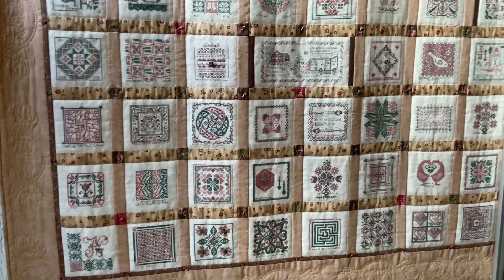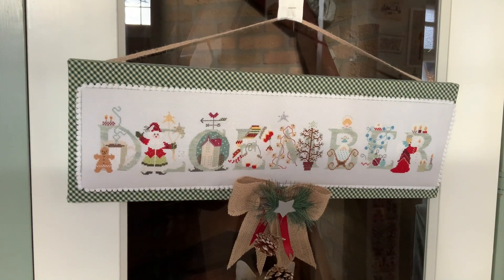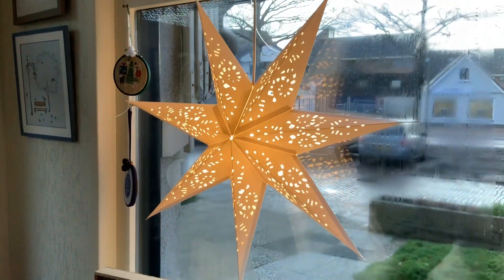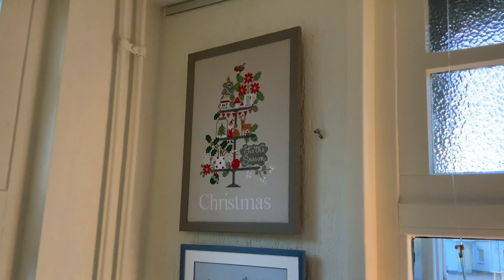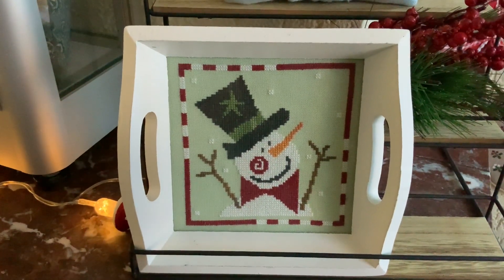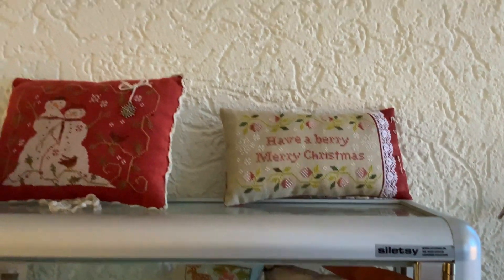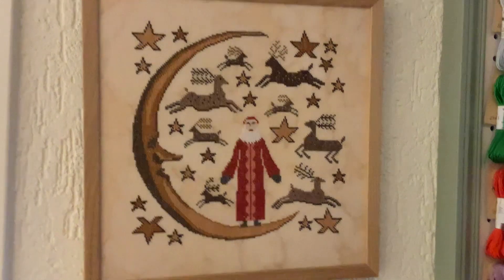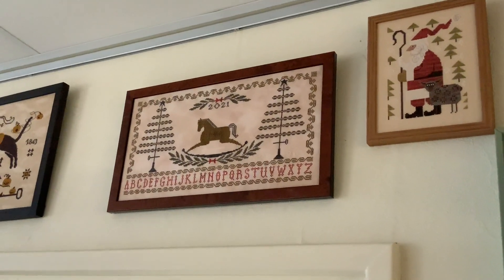Flosstube #20 - Christmas shop tour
Please make sure that you confirm your subscription when you receive the first email!